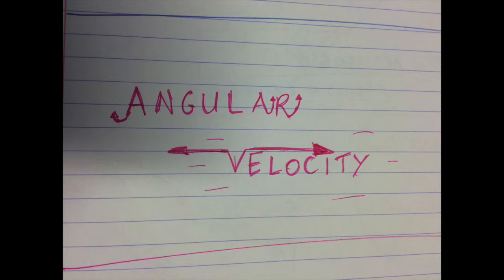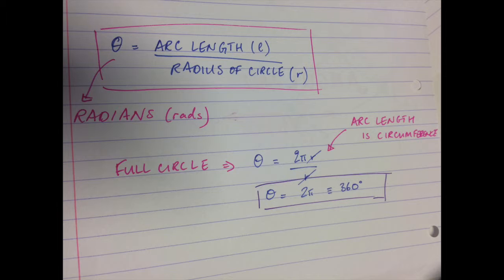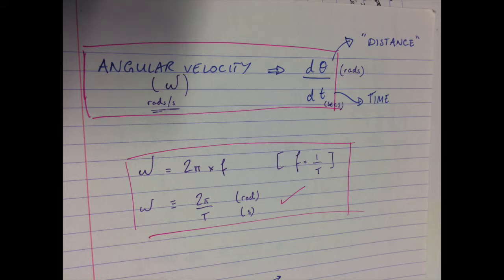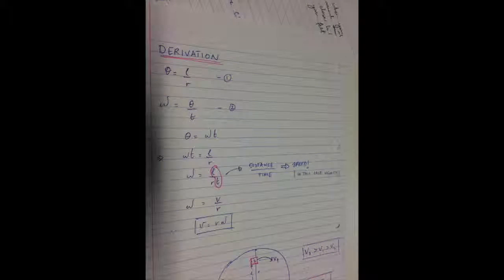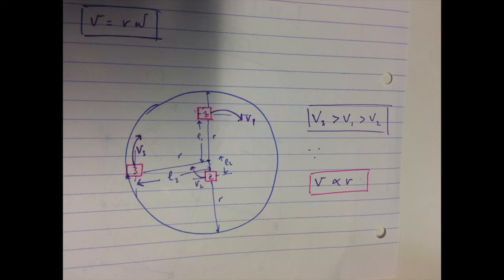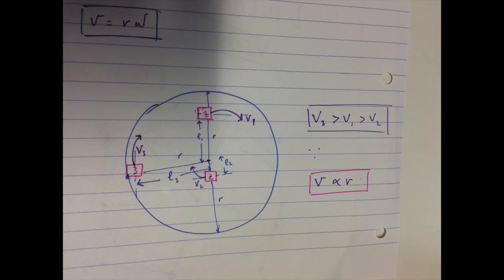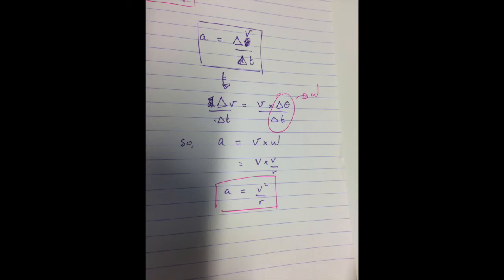CIRCULAR MOTION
This video is about CIRCULAR MOTION